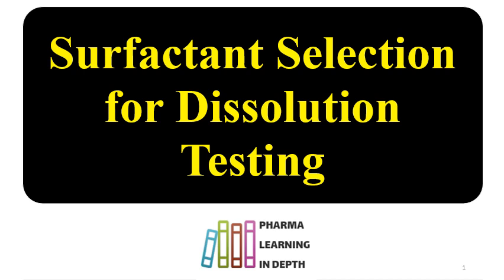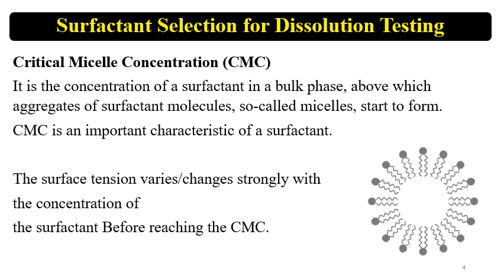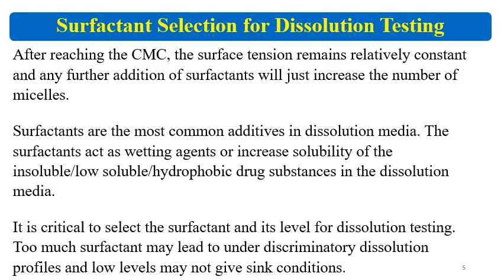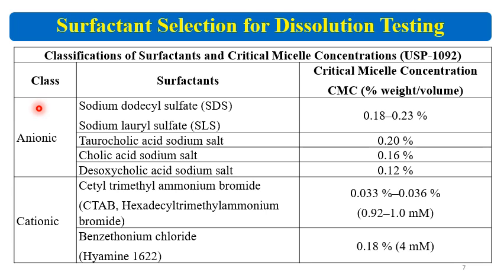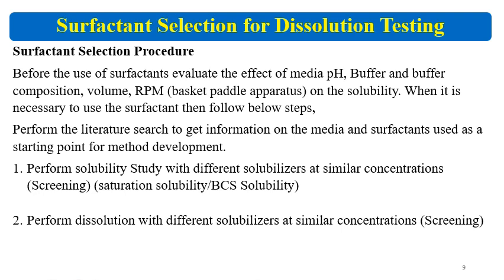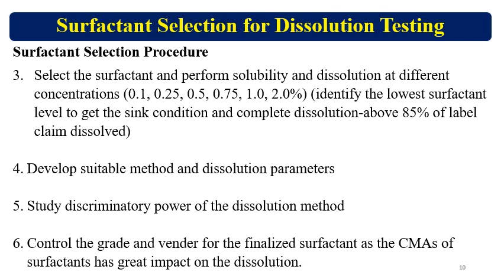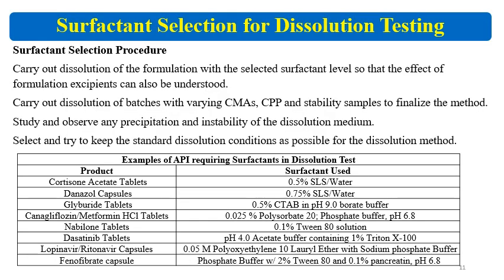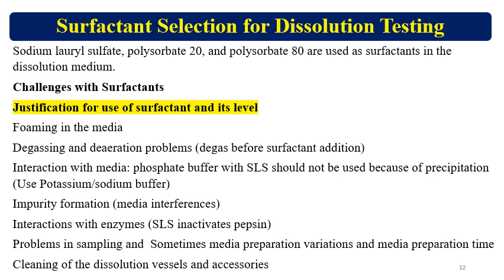Surfactant Selection for Dissolution Testing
Surfactant Selection for Dissolution Testing for Pharmaceuticals